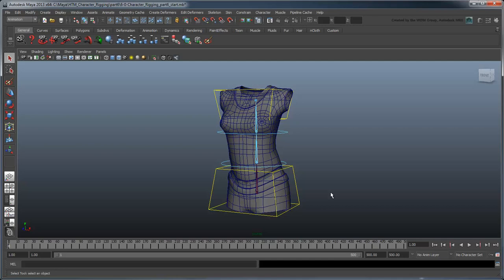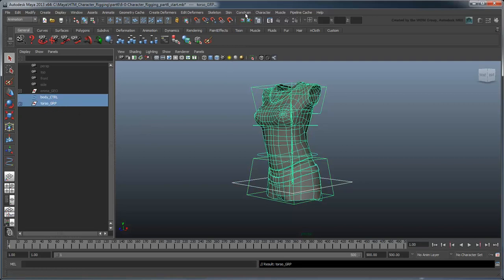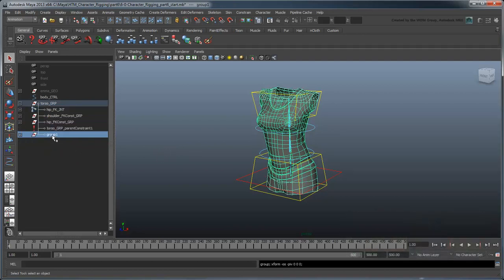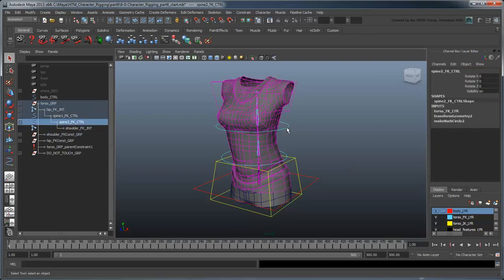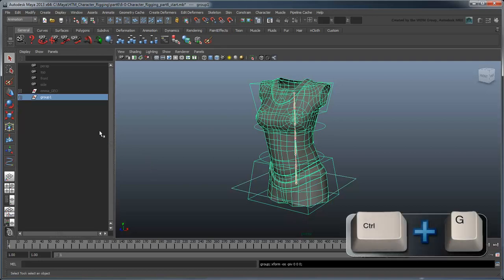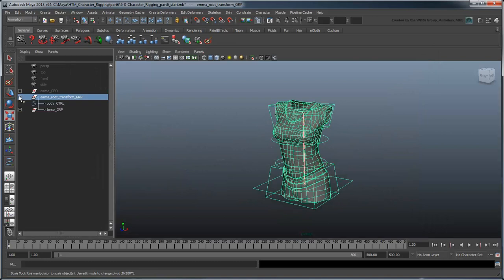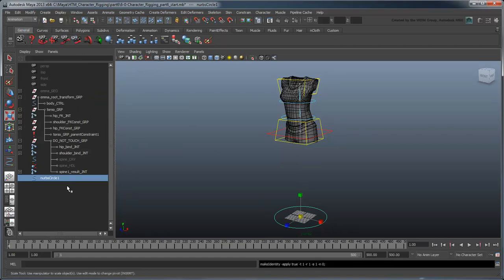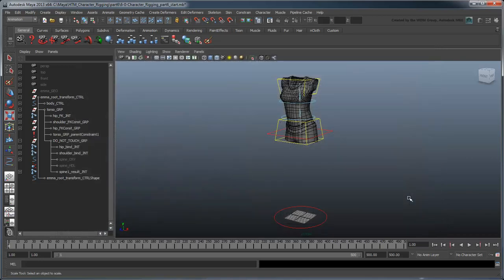Creating a Character Rig - Part 6: Torso global transform and cleanup (Advanced)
(Note: Due to the custom nature of this rig, it's really ideal for film / tv / animation.  For a rig more optimized for video games, go here instead Files used

This movie shows you how to incorporate a character torso rig into the character's overall global transform, as well as how to hide unused nodes and attributes, as well as other important odds and ends.